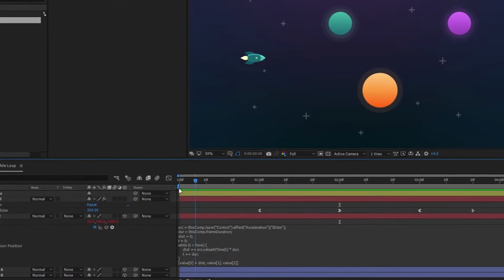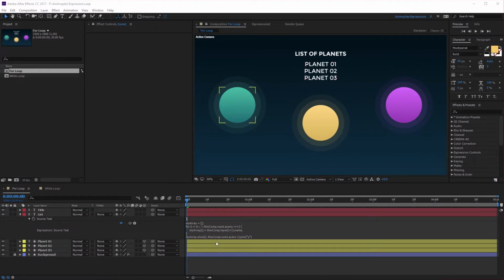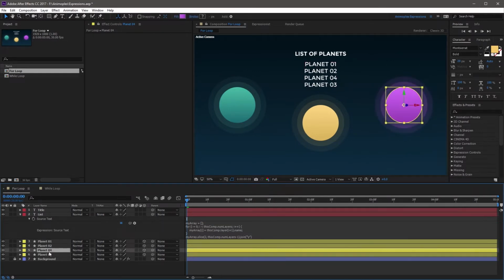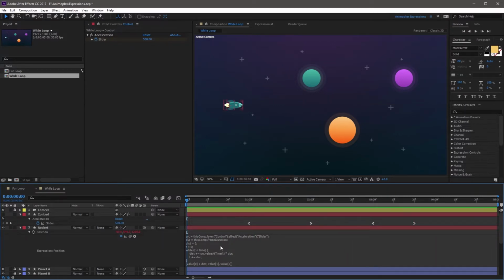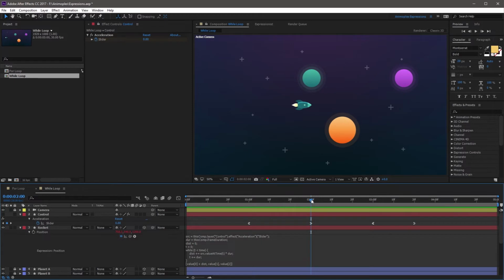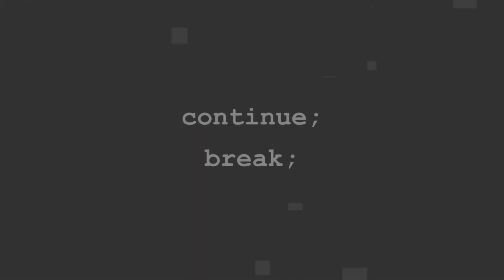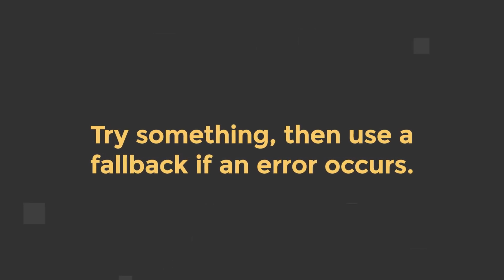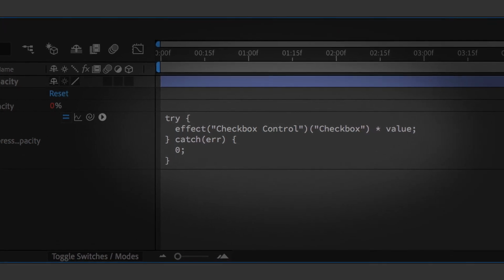After Effects Expressions 506 - Loops & Try Statements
0:00 - Intro
0:15 - The For Loop
1:31 - For Loop Example
3:04 - The While Loop
3:45 - While Loop example
6:58 - Continue & Break
7:55 - Try & Catch Statements
9:35 - Wrap Up